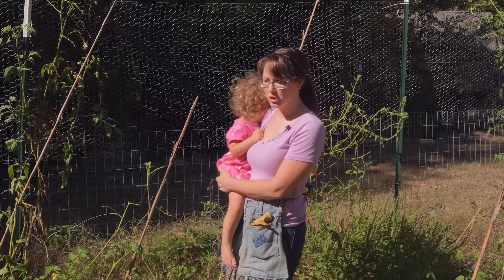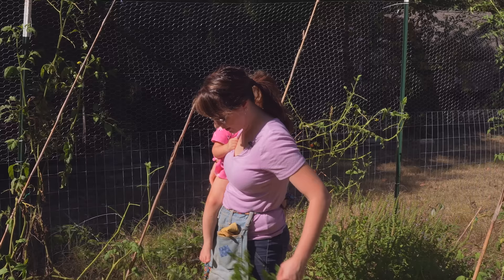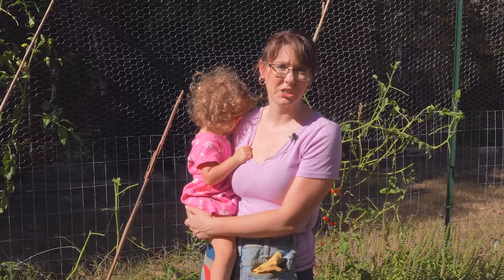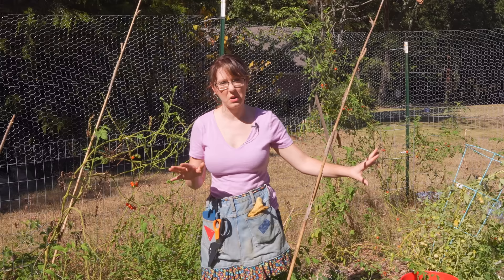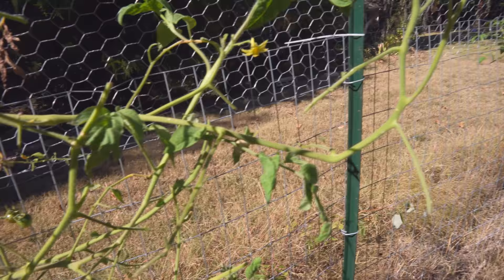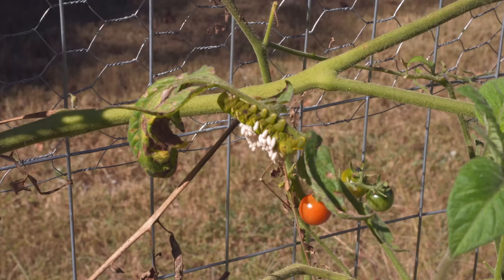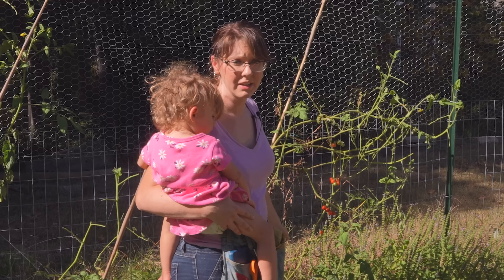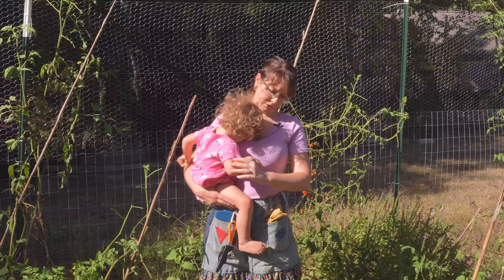DON'T Kill These Tomato Hornworms!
I came home from vacation to find hornworms had destroyed my garden - but I didn't get rid of them! Find out why.
Amazon shop